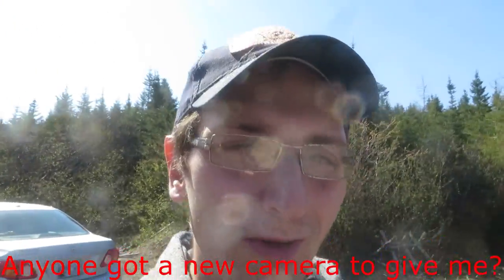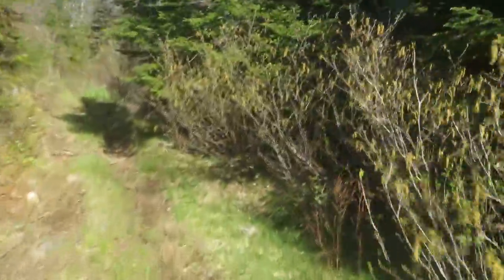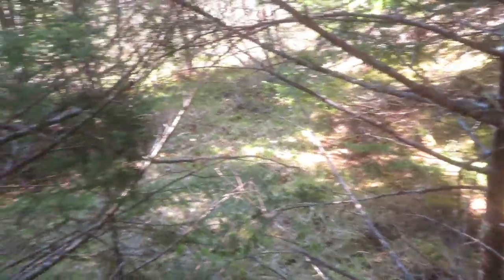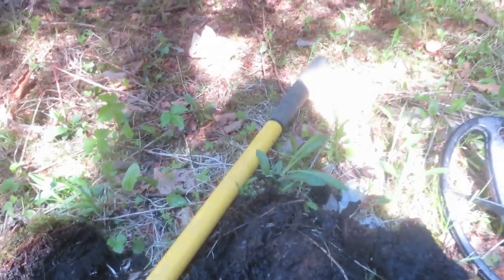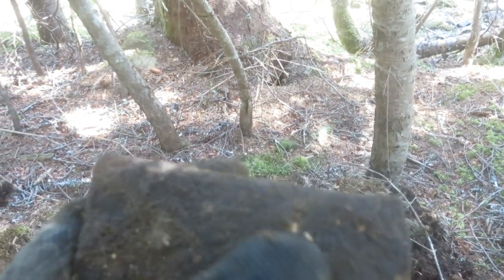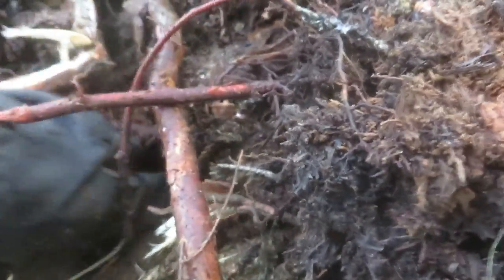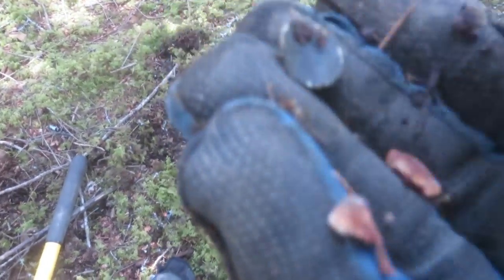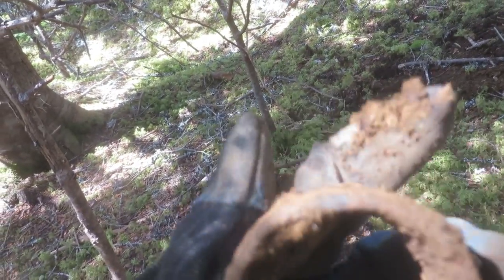Searching for Relics at an Old Mill Site FEAT. Flies | Metal Detecting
Hey guys! In this video I go to a late 1800s saw mill site and look for some relics with my good ol' friends black flies!